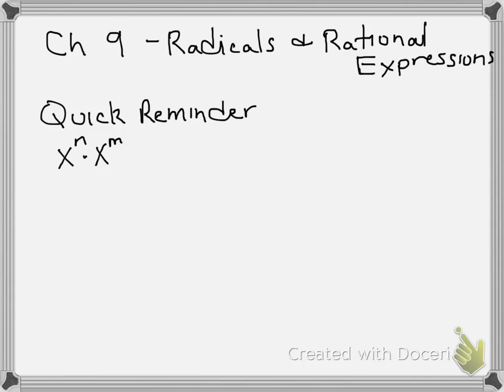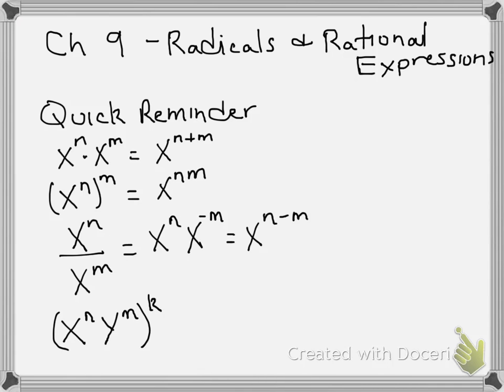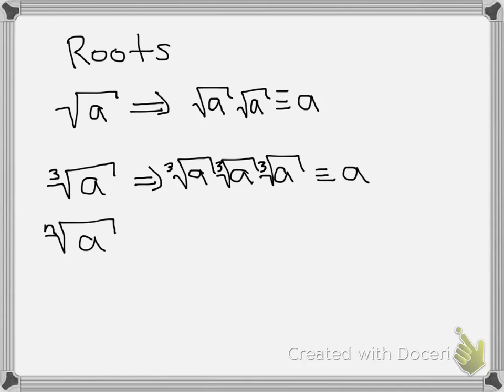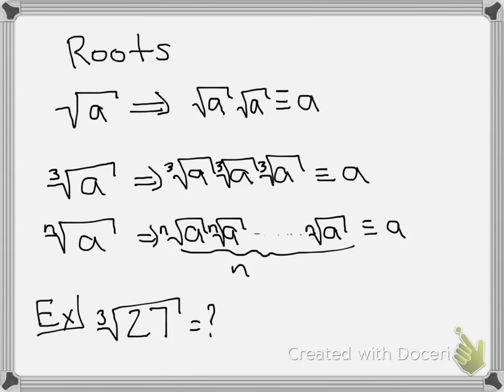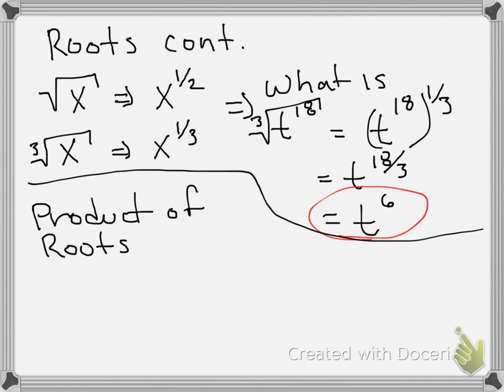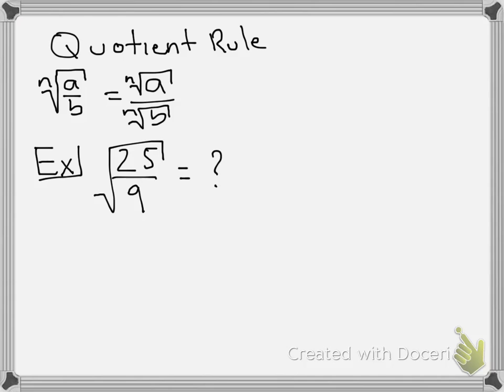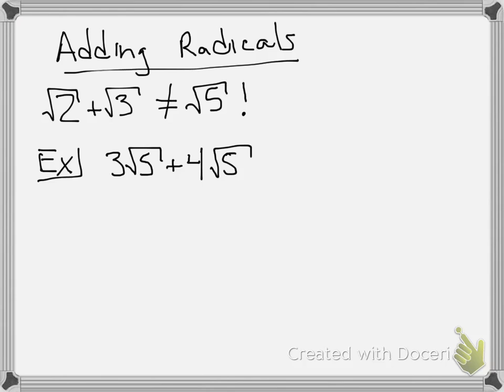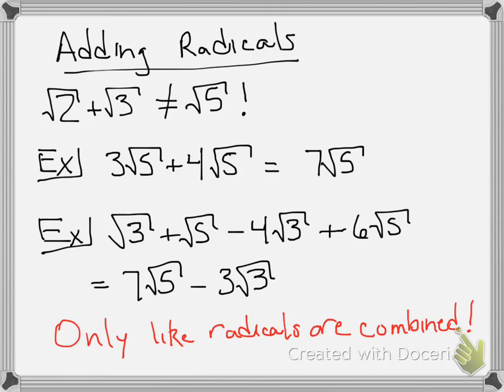222 wk3 pt1